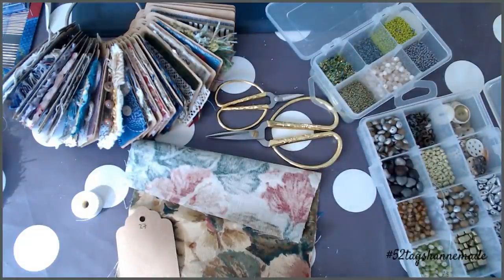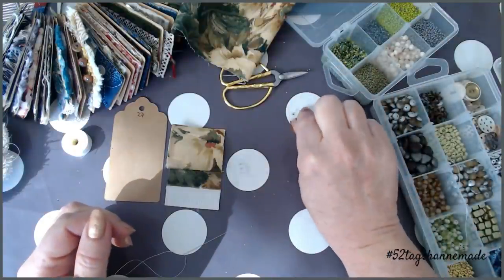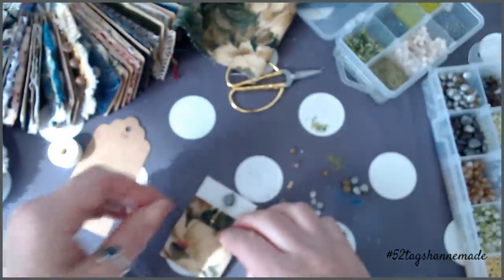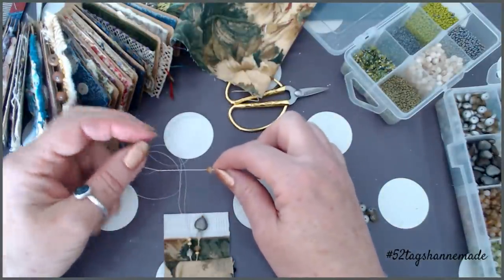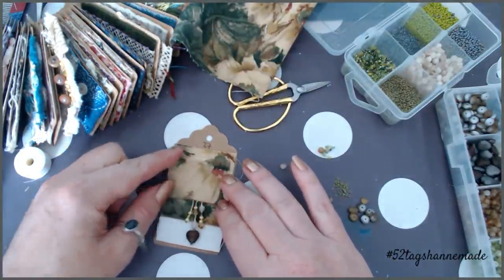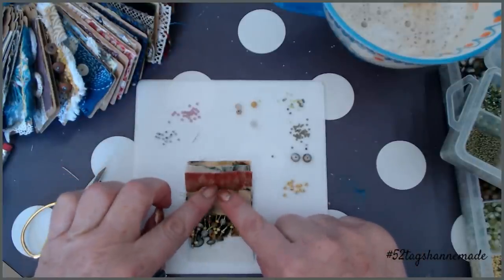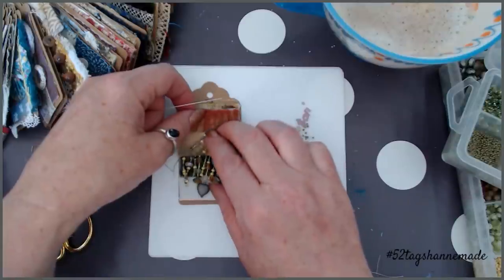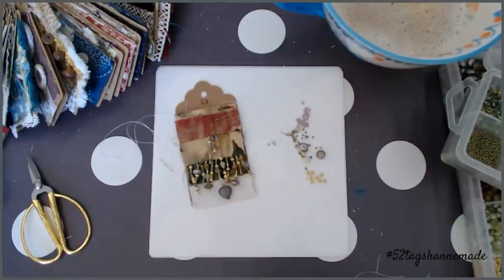52tagshannemade 27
Tag 27 - Beads and tassels

Hope you enjoy adding some tassels to your tags this week.

Keep sharing on Instagram and Facebook. If you are videoing your own tag please give me a mention and I will try and pop over and take a look at all the fabulous stitching going on

Anne xx

@hannemadebyanne on Instagram
Follow Anne Brooke Textile artist on Facebook